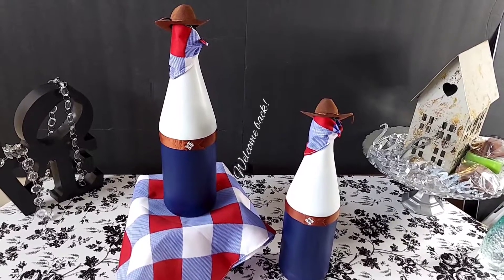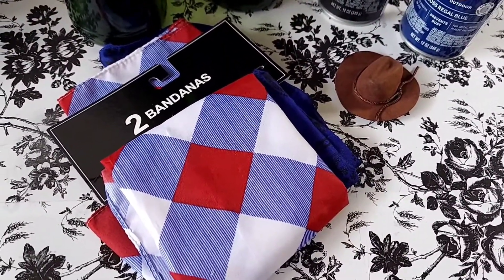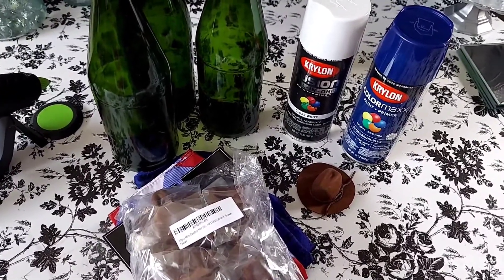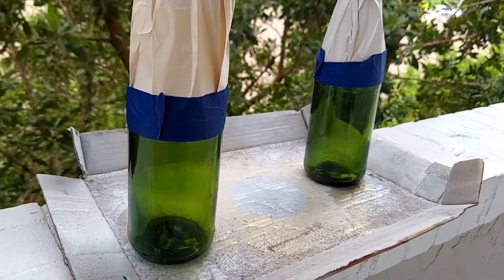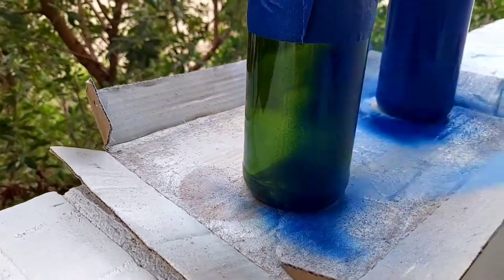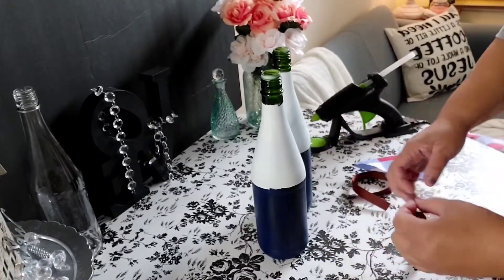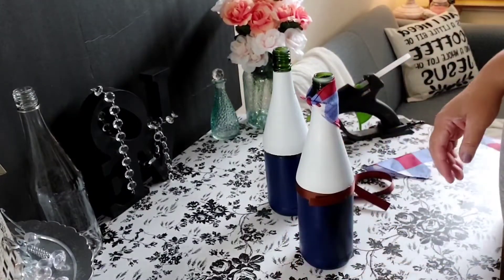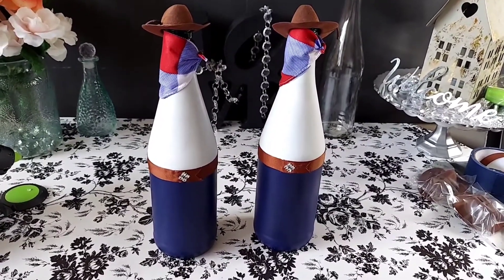"Cowboy" Centerpieces 🐴 using bottles | DIY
Hi everyone ☺  I'm very excited to share with you this super cute diy 😍 re-purposing cider bottles! 😁 Check out my video and be sure to leave me a message telling me what you think! 🤗 Xoxo always and blessings to you all!! 💙